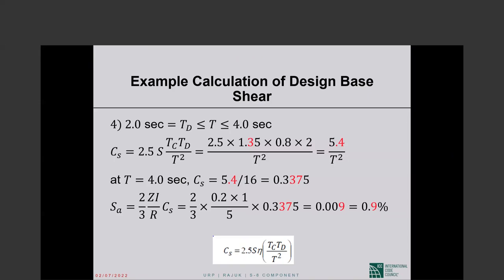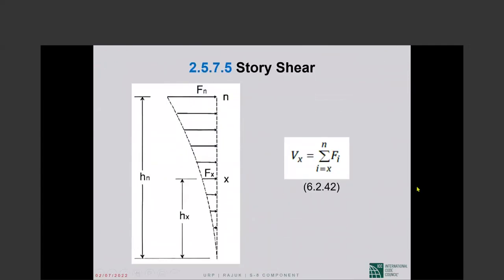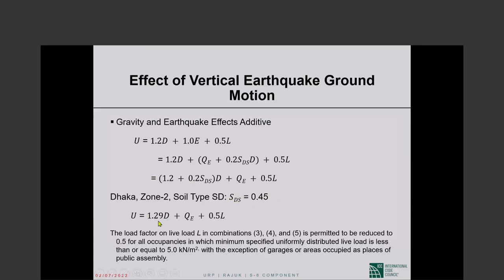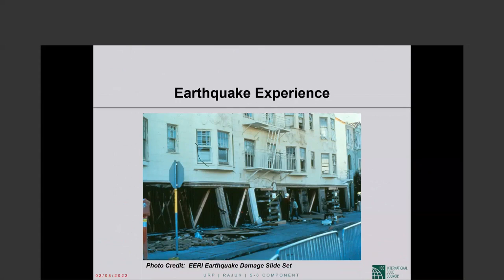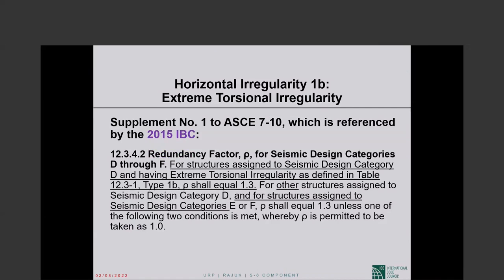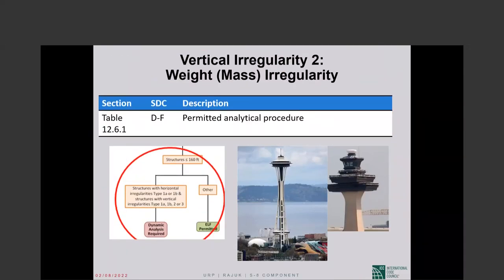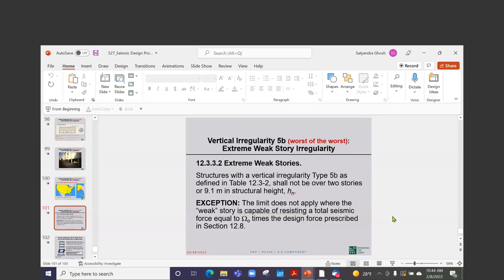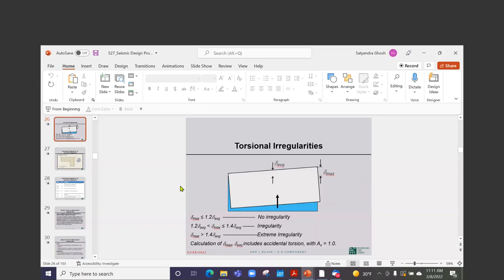27 Seismic Design Provisions of BNBC 2020 Configuration and Structural Integrity 20220208 1